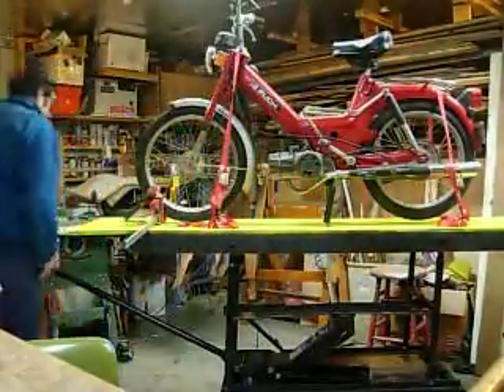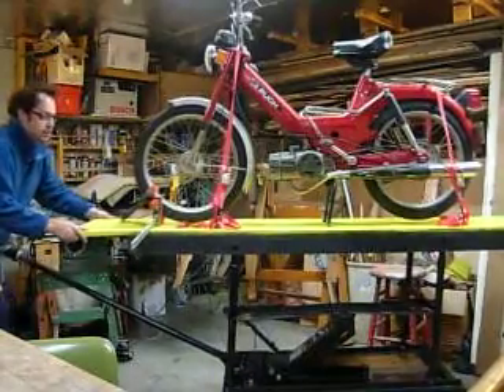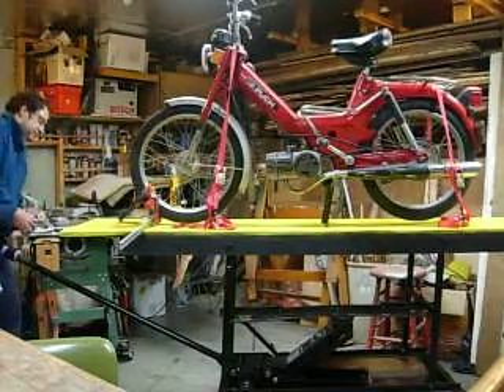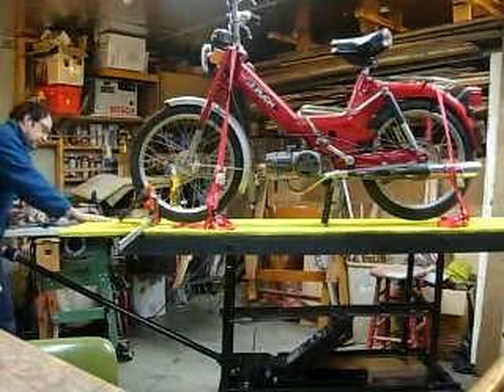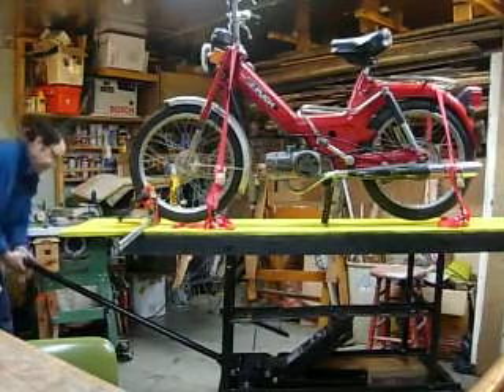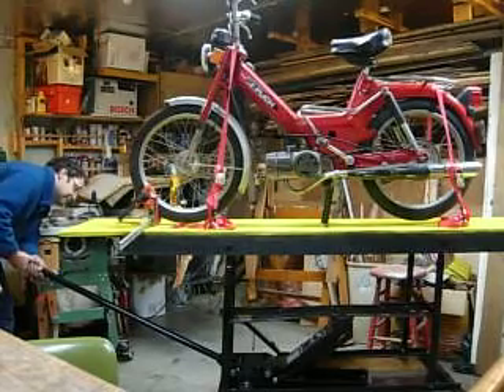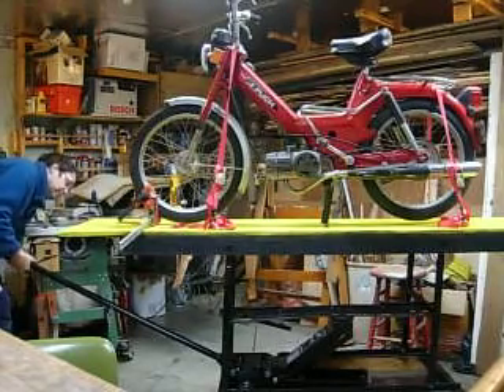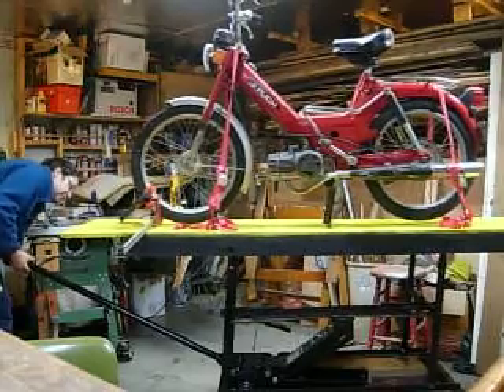2016 motorcycle lift made from scraps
Motorcycle table lift made from scraps

Originally I used a car scissor jack, placed with a hinge which was welded to it. This allowed it to rotate  from the down horizontal position to the vertical position.  But the scissor jack just couldn't handle the lower level.   I had the hydraulic jack from other projects, and it can easily be removed to  it if I need it in the future.  This is a 3 ton floor jack that I received as present, but you can by a similar one for about $75 dollars from Harbor Freight.

The bottom base in on wheels and was made out of an old exercise "Step" that was used for an aerobics class.  The metal is from an old garage door carriage that was 25 years old and removed  this summer after finally not being able to be repaired. The rails are from some heavy green ash hardwood, that I had cut from a local tree.  Finally the paint  is enamel and was in my shop for the last 10 years.